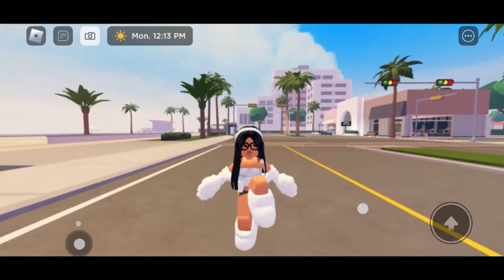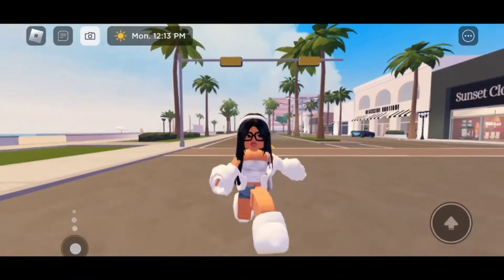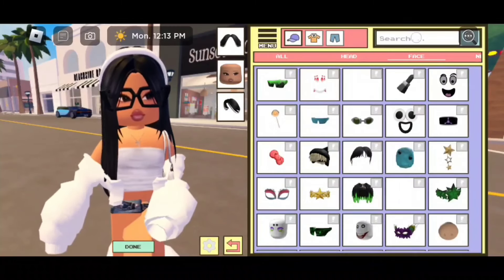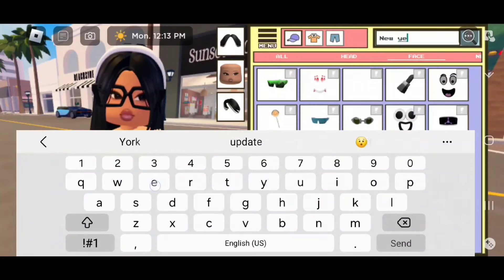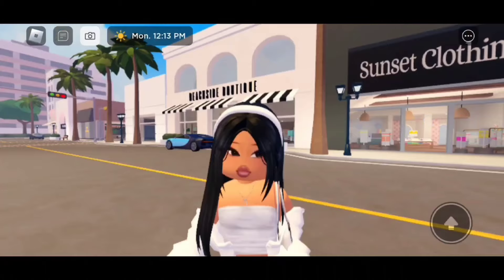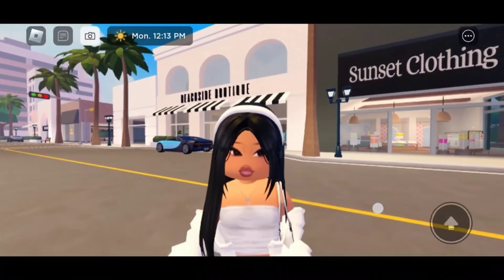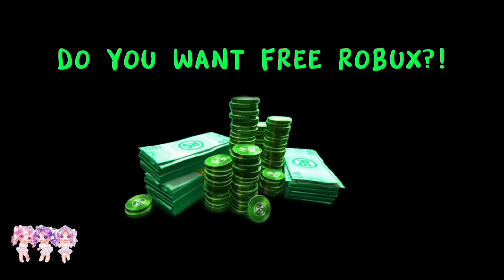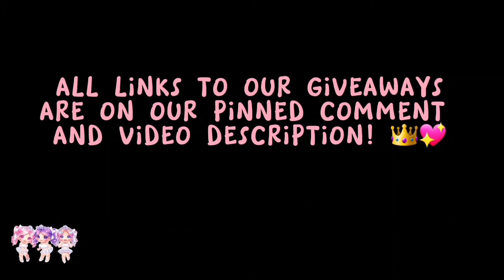*NEW* POPULAR FACE FOR BERRY AVENUE 😯😍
GET READY TO ROCK THE NEW ROBLOX POPULAR FACE IN BERRY AVENUE! JOIN ME IN THIS TUTORIAL WHERE I'LL GUIDE YOU THROUGH THE PROCESS OF ADDING THIS POPULAR ADORABLE FACE TO YOUR ROBLOX AVATAR!

｡ ⋆｡ ﾟ🤍 ⋆｡ ﾟ☁︎｡ ⋆｡ ﾟ🤍   ⋆｡ ﾟ☁︎｡ ⋆｡ ﾟ🤍 ﾟ｡ ⋆｡